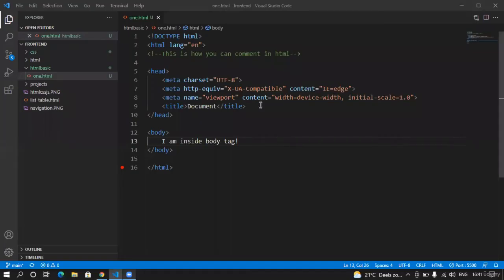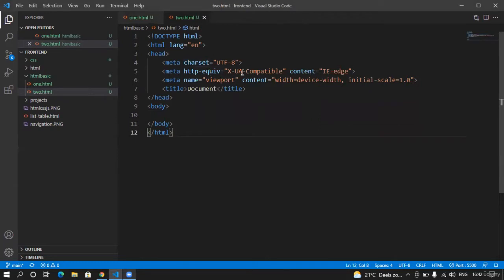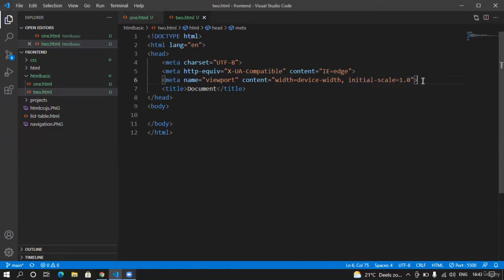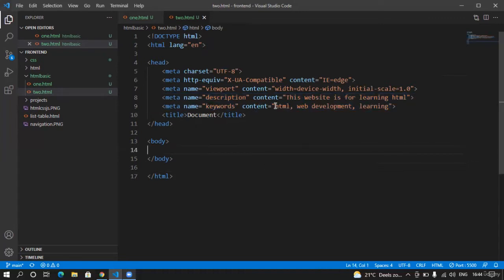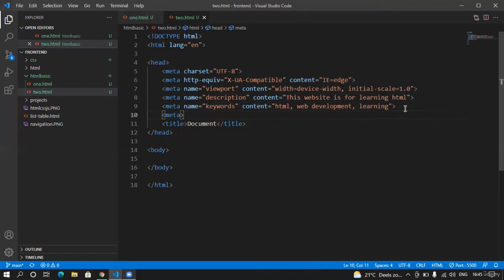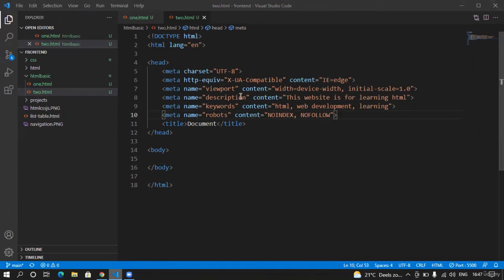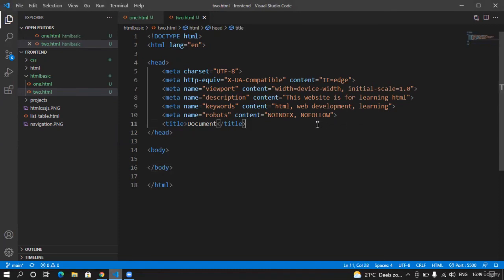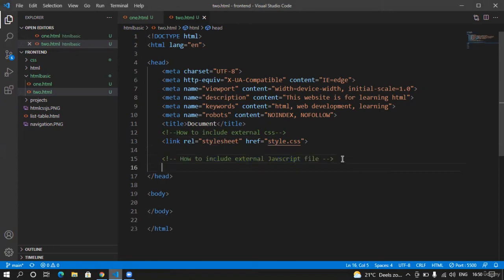2 head meta link script tags